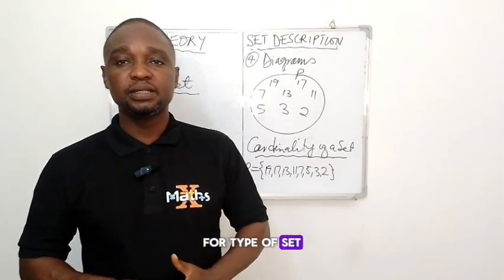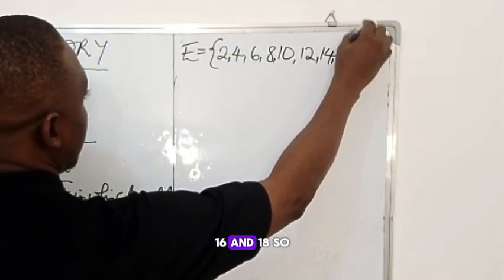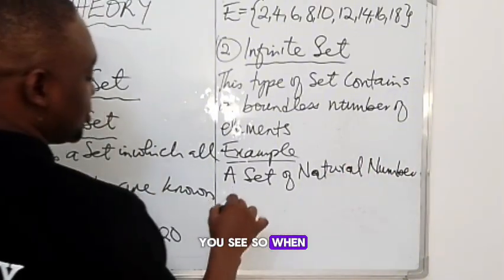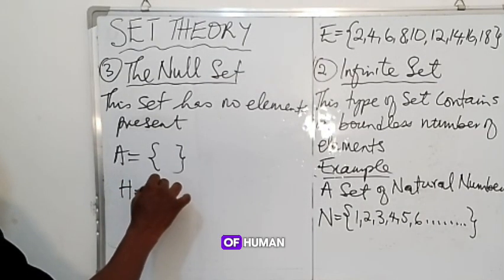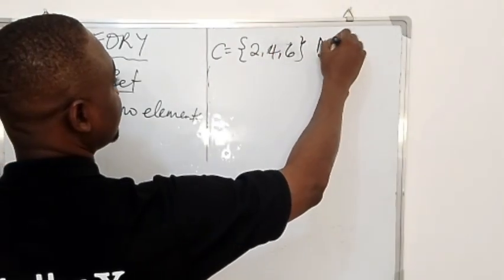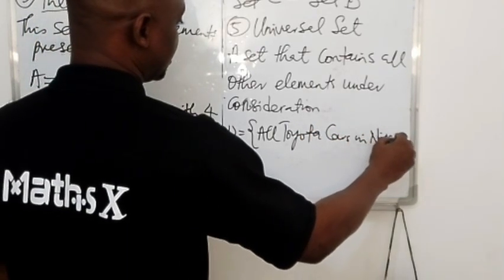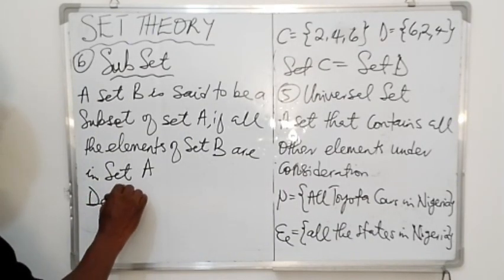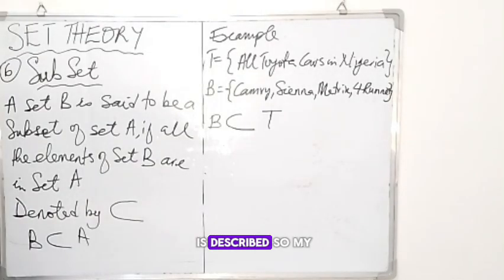Mind Blown By Sets? Let's talk 'TYPES OF SETS'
Learn all the Types of Sets, with clear explanations and examples.
*Types of Set: Finite Set, Infinite Set,Empty Set,Equal Set and more
* Real life examples of sets in everyday situations
Perfect for WAEC, NECO and JAMB General Mathematics
Watch till the end for a bonus trick on how to quickly identify the types of set in any question